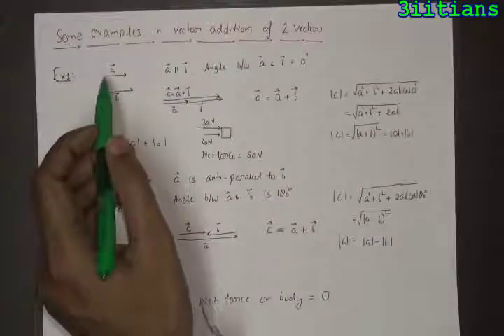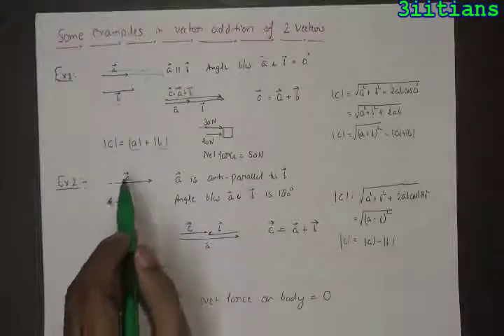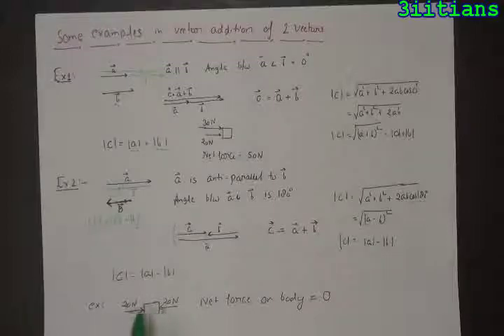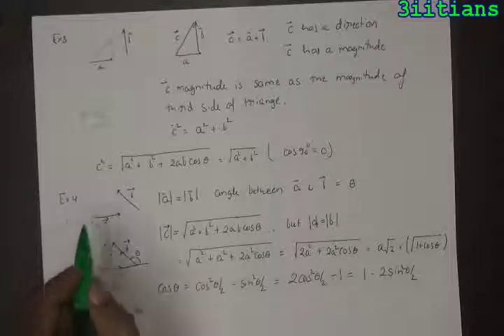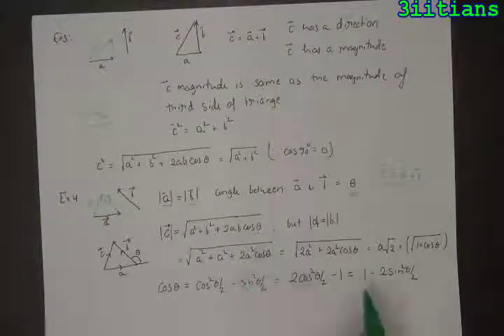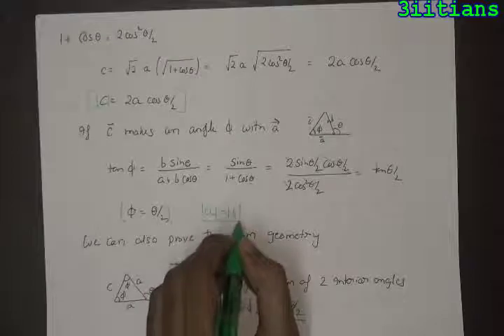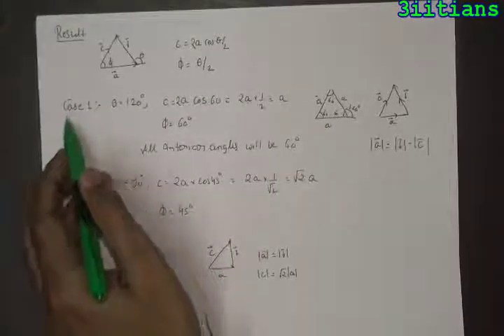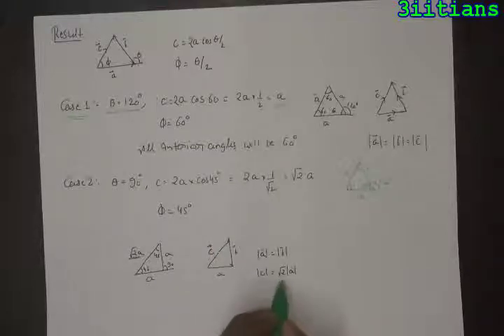Some special cases in addition of 2 vectors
Some special  in cases in addition of 2 vectors